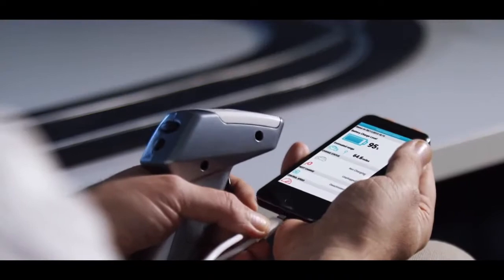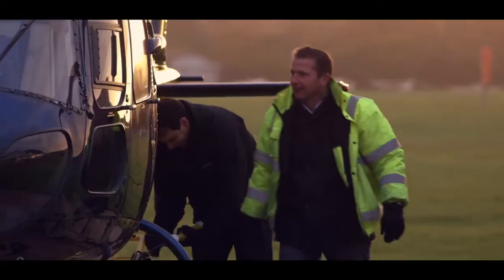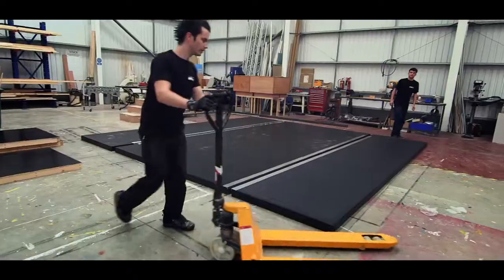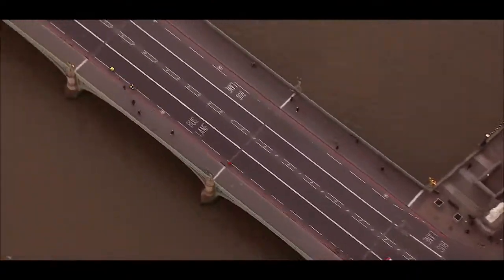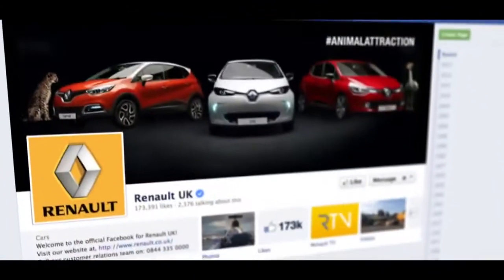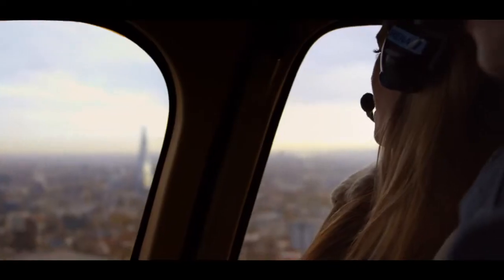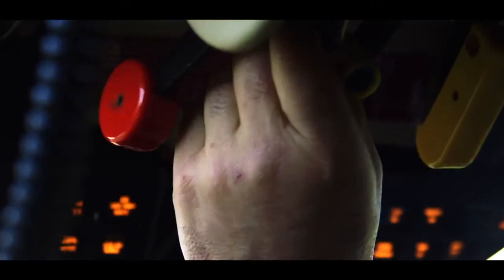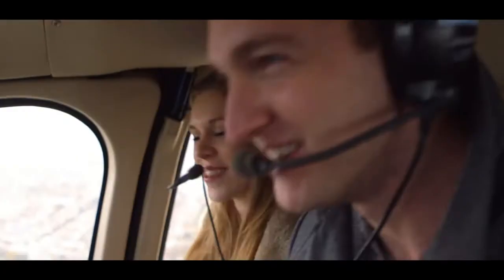Autoweb.cz: Renault Zoe jako autíčko na autodráze v životní velikosti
Renault Zoe jako autíčko na autodráze v životní velikosti
Odkaz na článek: